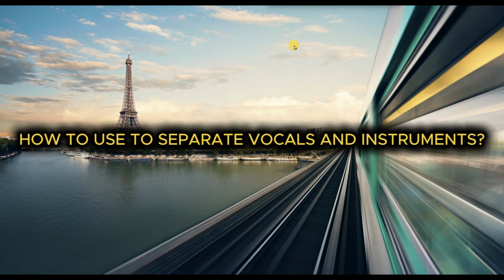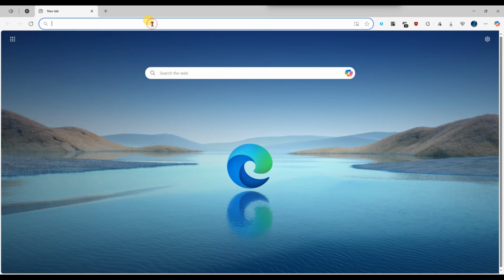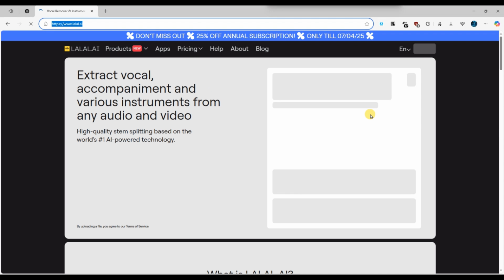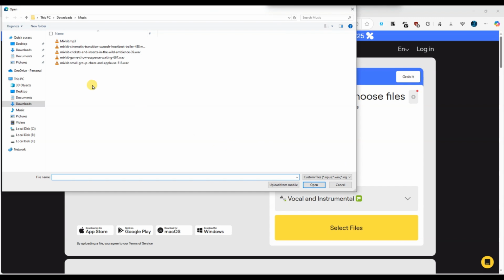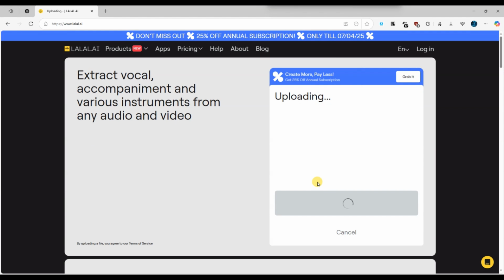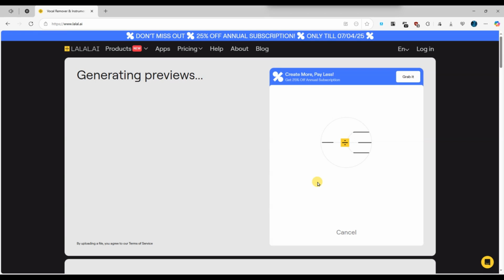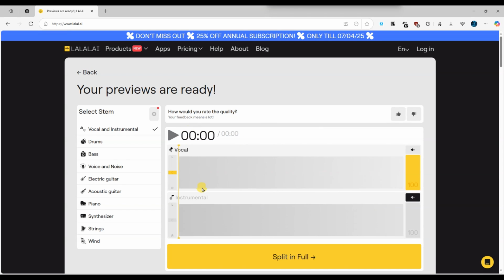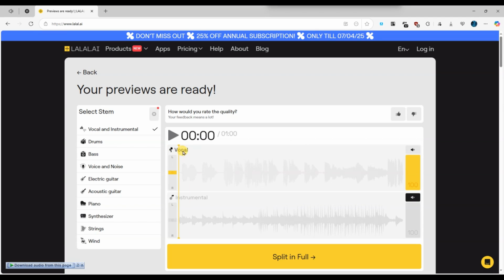How to Use Lalal.ai to Separate Vocals and Instruments 2025?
Want to isolate vocals or extract instrumentals from your favorite tracks? In this detailed tutorial, you'll learn how to use Lalal.ai to separate vocals and instruments with just a few simple steps. Whether you're a music producer, content creator, or audio editor, Lalal.ai makes it incredibly easy to upload your audio file and let the AI do the hard work. We guide you through the entire process—from visiting the Lalal.ai site, selecting your file, uploading it, and downloading the separated stems.

Using Lalal.ai for vocal separation and instrumental extraction is fast, accurate, and perfect for remixing, karaoke tracks, or enhancing your audio projects. If you're wondering how to separate vocals from a song using Lalal.ai, this video is just what you need.